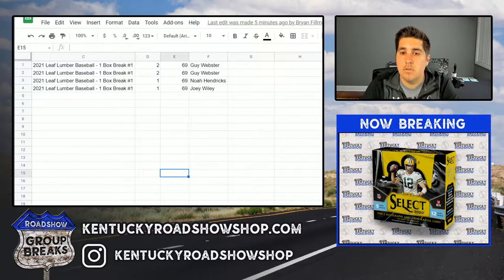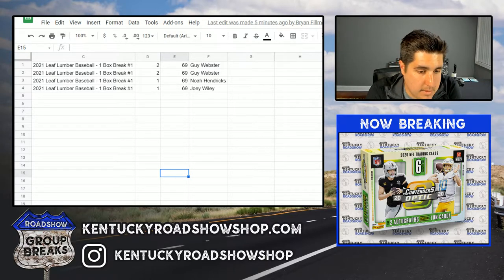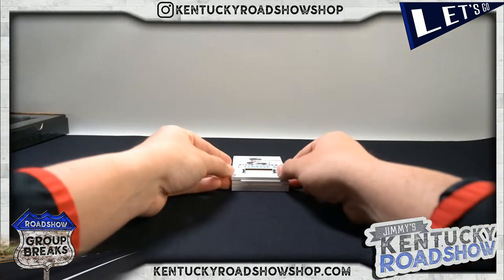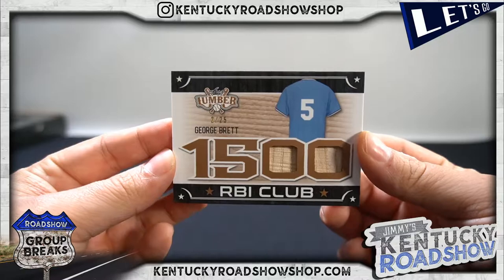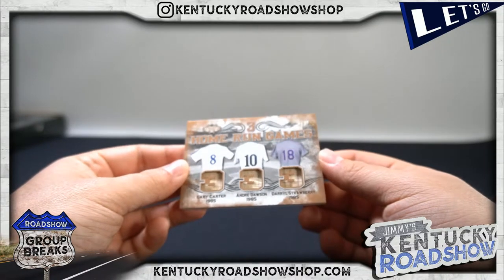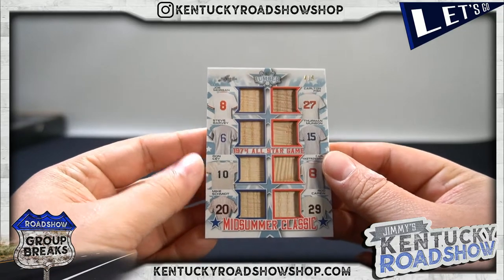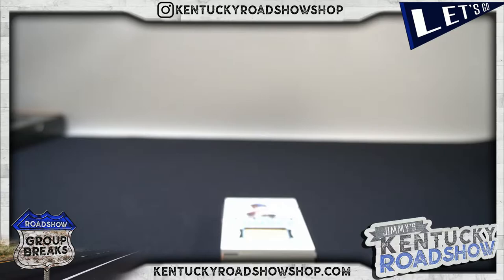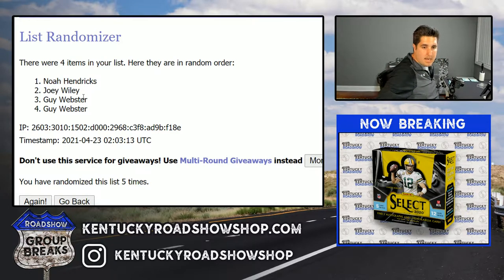2021 Leaf Lumber Baseball - 1 Box Break #1